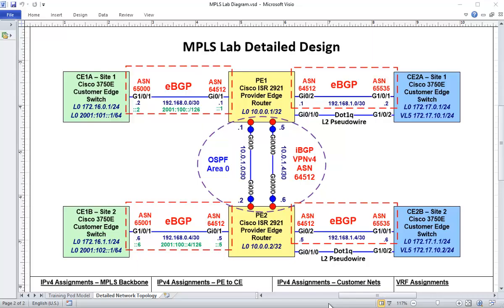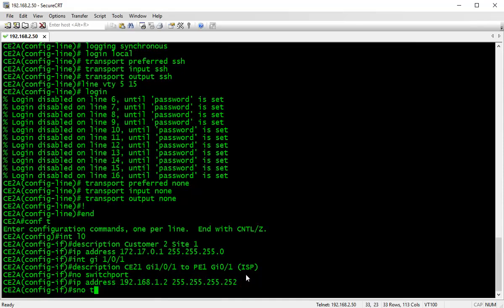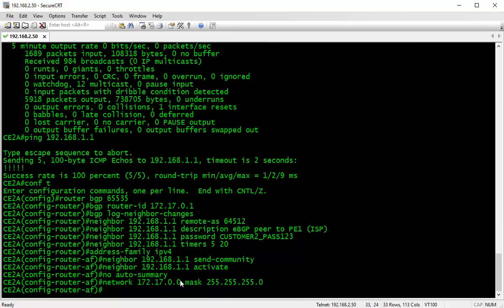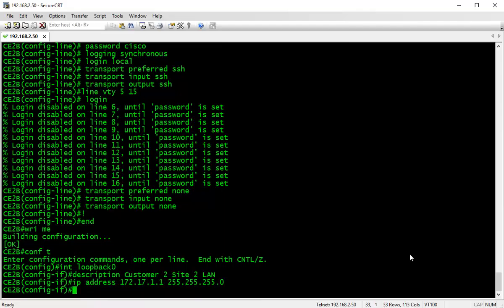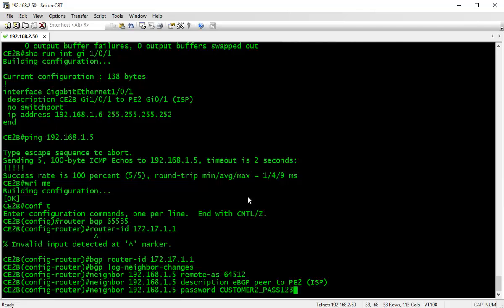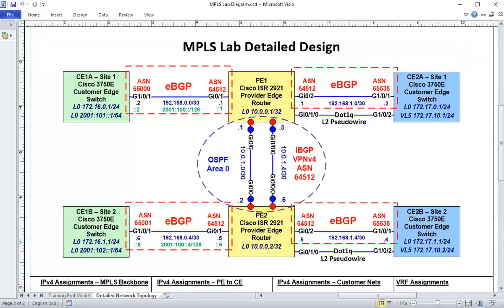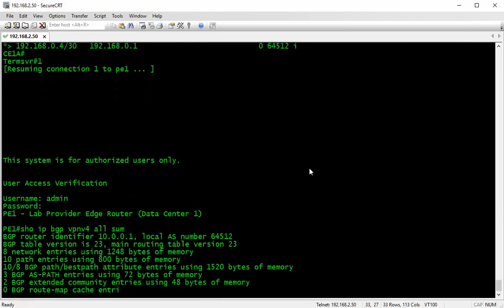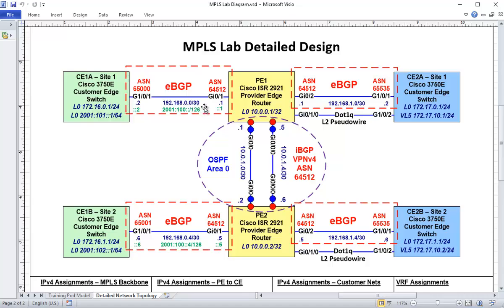CE Configuration on Customer 2 Routers